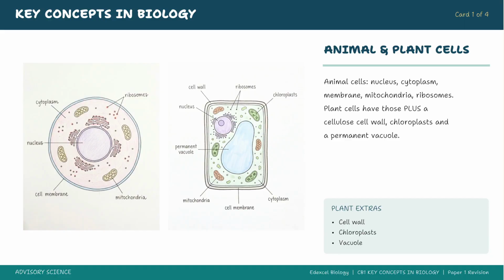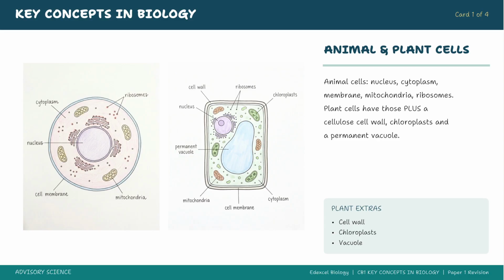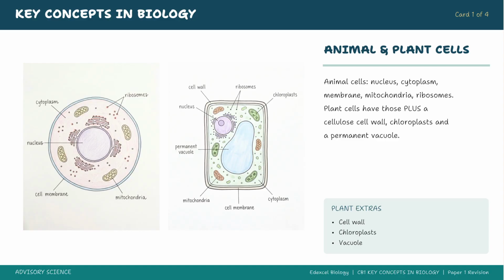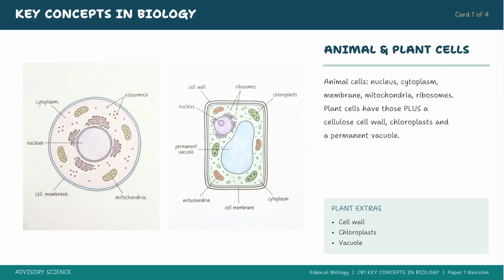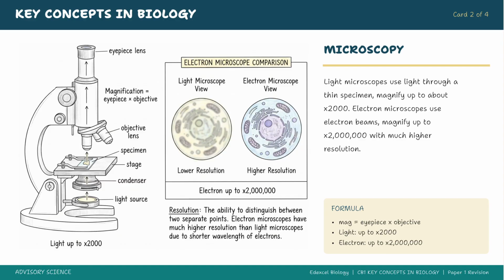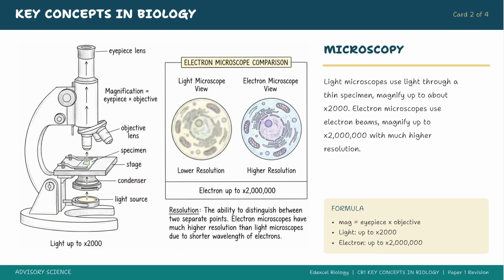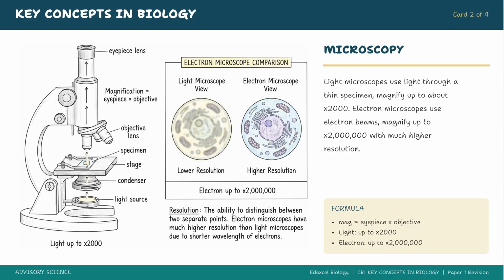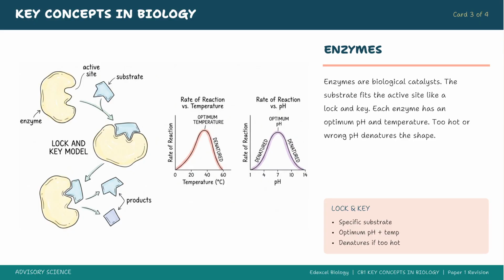Cells, Microscopy & Enzymes | Edexcel GCSE Biology Paper 1 (CB1)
Edexcel GCSE Biology Paper 1 CB1: cells, microscopy and enzymes in one recap.

Covers: animal and plant cells, eukaryotic and prokaryotic cells, light microscope, magnification, enzymes, active site, lock and key model.

Part of the Advisory Science Edexcel GCSE Biology Paper 1 whole-paper walkthrough, split into single-topic recaps so you can revise exactly what you need. Clear hand-drawn diagrams with exam tips.

CURRICULUM LINKS
Australia: Australian Curriculum Year 8 Science, AC9S8U01, recognise cells as the basic units of living things, compare plant and animal cells, and describe the functions of specialised cell structures and organelles.